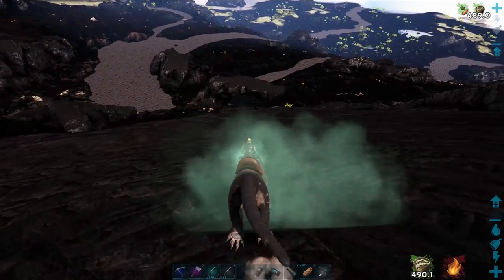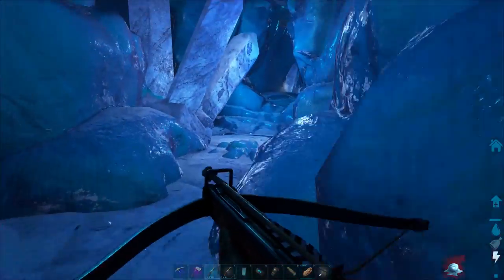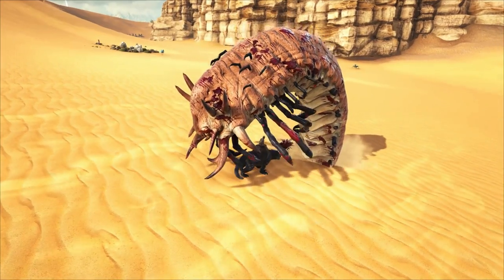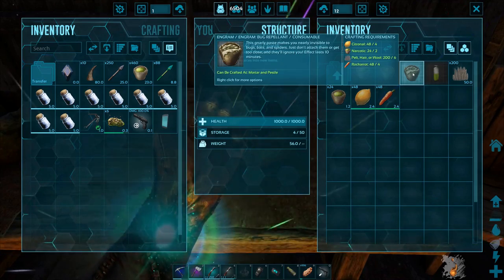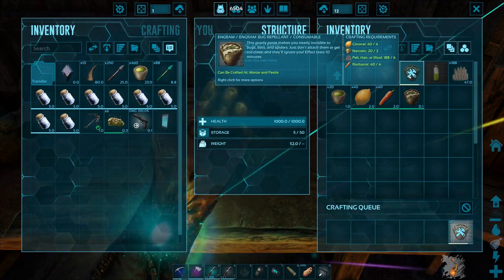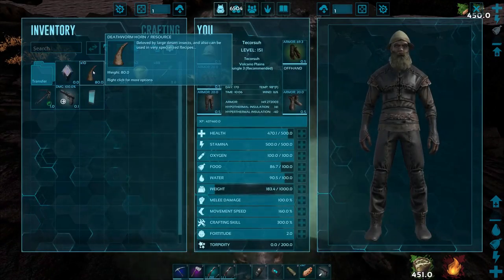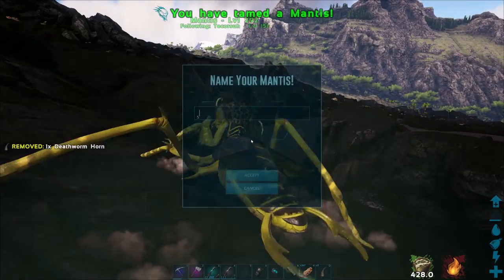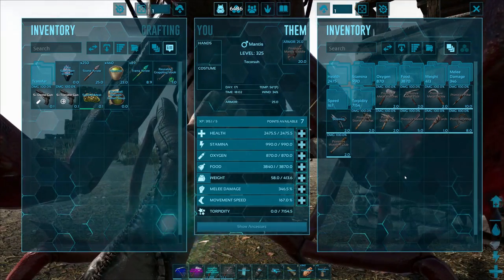Fast Mantis Taming Guide :: ARK : Survival Evolved Tips and Tricks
Today I show you how to tame a Mantis. It's super simple really, you just need to kill a Deathworm or 20, make a ton of bug repellent, track down a decent Mantis, apply bug repellent  and stalk the mantis feeding it the Deathworm horns until it likes you. A level 150 Mantis will take around 15 Deathworm horns and around 45 minutes to tame, so good luck!